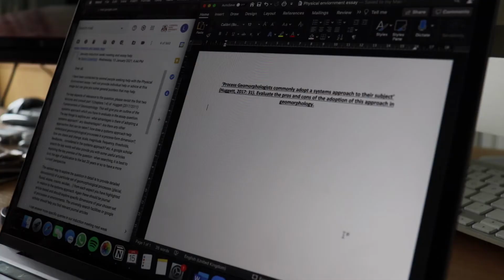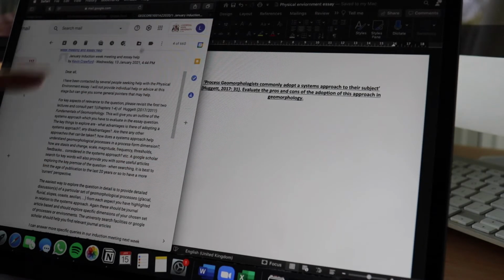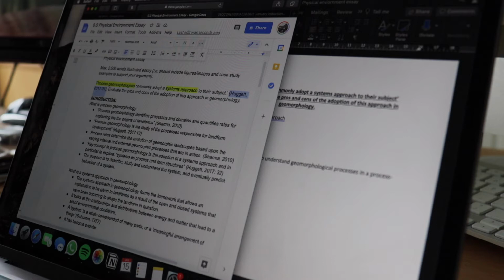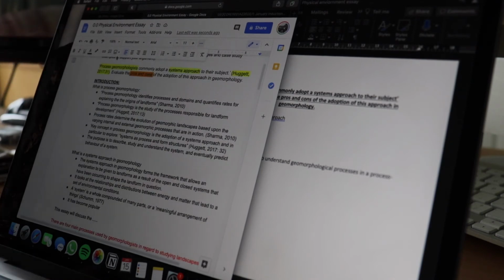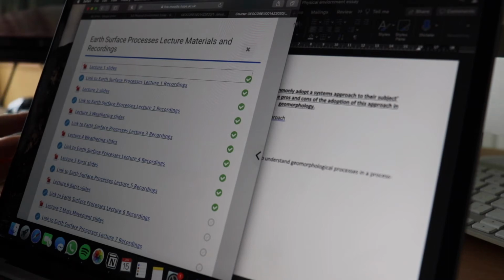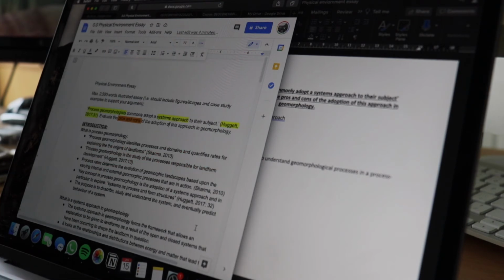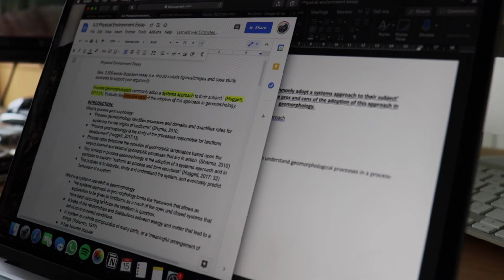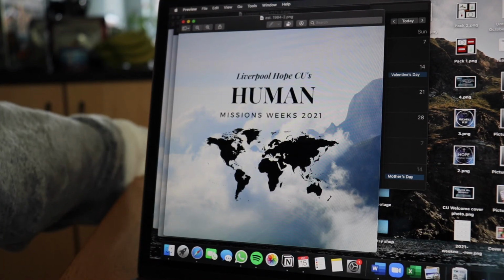GET PRODUCTIVE WITH ME! | How to write an academic essay + Study with me 💻.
Hey, and welcome (back) to my channel! You are so welcome here! This video is a Get Productive with me, chatty day in the life  that will hopefully help those struggling with how to write an academic essay, I use the Harvard referencing system for all of my essays. Come along and study with me whilst I get back into the swing of university life 2021, this is my second term of second year. For reference, I am a second year Geography and Education student at Liverpool Hope University. Going back to university can be hard, so hopefully here is a little motivation for you all! You're doing great!

✨My links✨:
Etsy shop

✨Equipment used✨:
- 💐Canon 200D with 18-55mm lense
- 💐Rode Microphone

God bless, Lara x